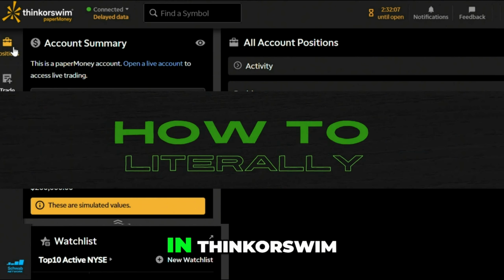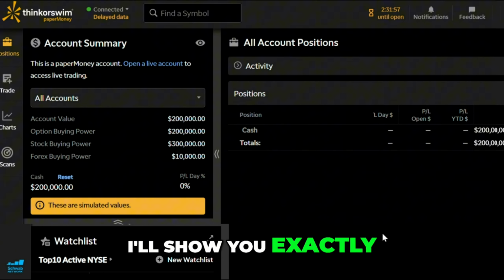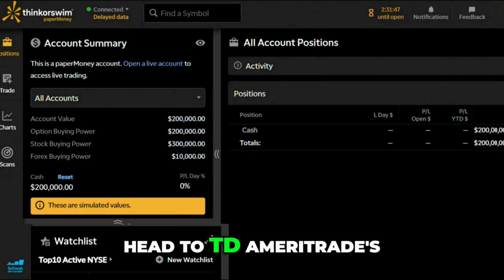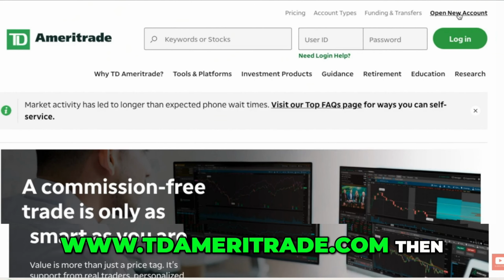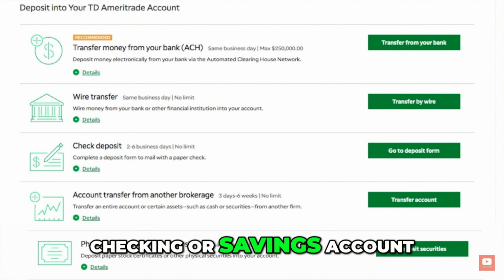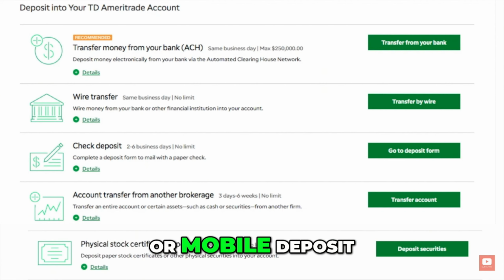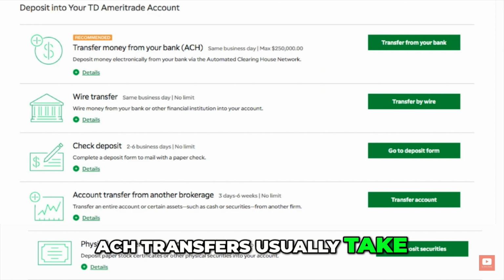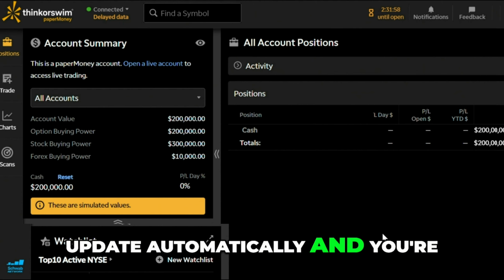How to Fund ThinkOrSwim Account | (2025) NEW UPDATED METHOD | Quick & Easy Full Guide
Struggling to fund your Thinkorswim account in 2025? This quick and easy tutorial walks you through the latest methods to deposit funds into your Thinkorswim account, ensuring a smooth trading experience.

In this video, we cover:

Step-by-Step Guide: How to add funds via the Schwab or TD Ameritrade platforms.

Mobile Deposits: Using the Thinkorswim mobile app's remote check deposit feature.

Common Issues: Troubleshooting tips for common funding problems.

Account Requirements: Understanding minimum funding requirements and account types.
Charles Schwab Press Room
Trade Brigade

Whether you're a beginner or an experienced trader, this guide ensures you're equipped to fund your Thinkorswim account efficiently.